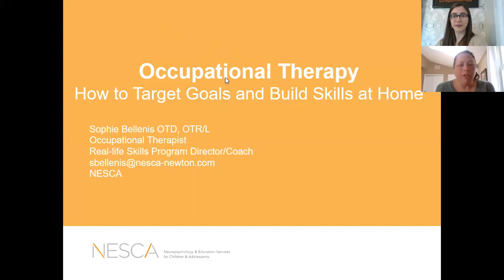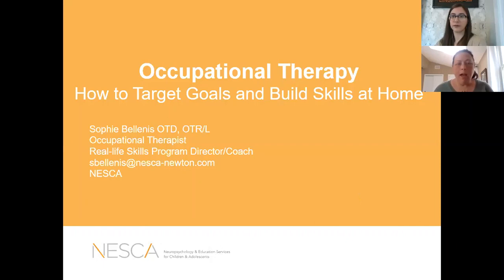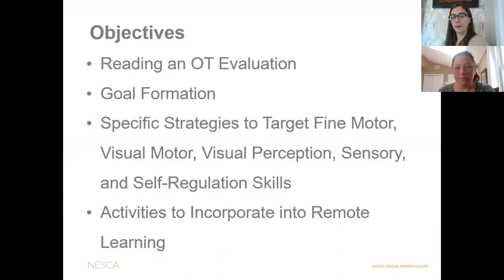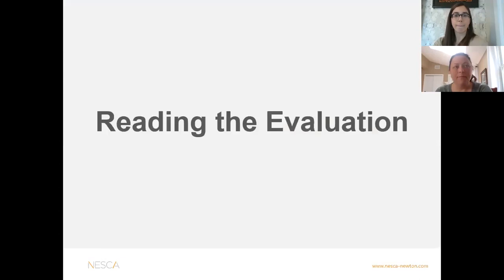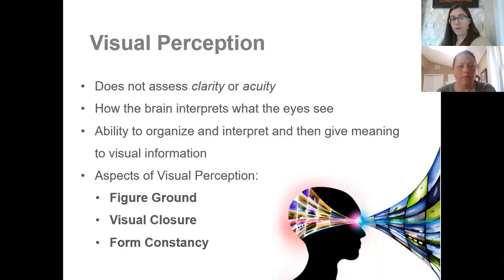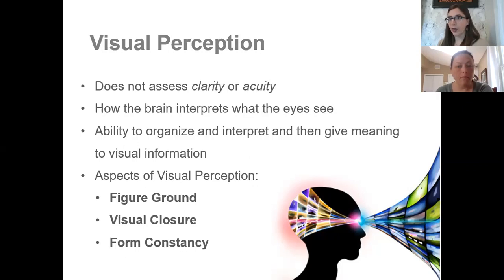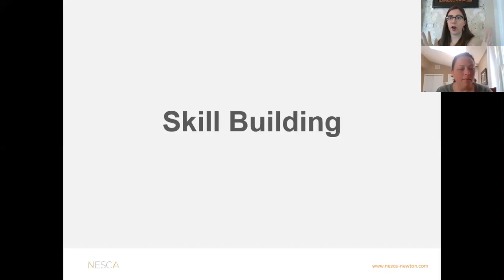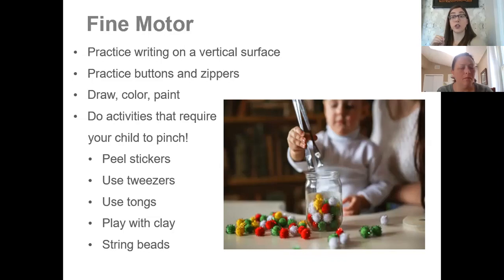OT How to Target Goals and Build Skills at Home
NESCA's Dr. Sophie Bellenis, OTD, OTR/L, will walk you through the process of targeting defined OT goals and build OT skills in the home, while schools remain closed.